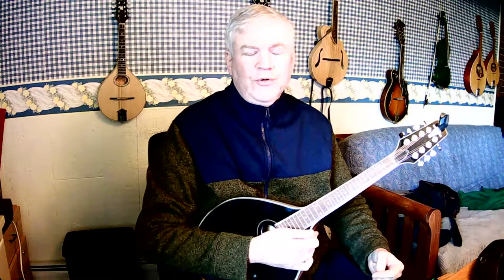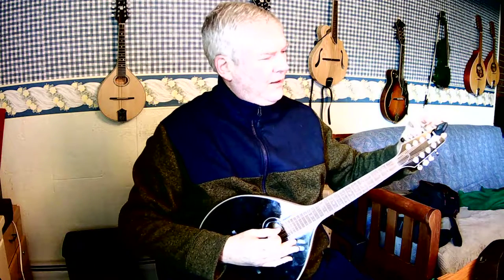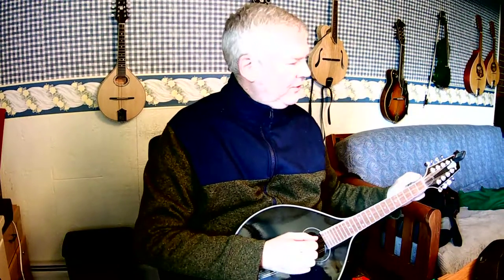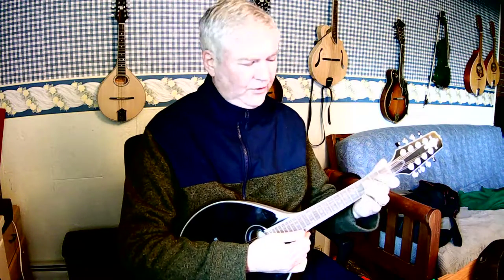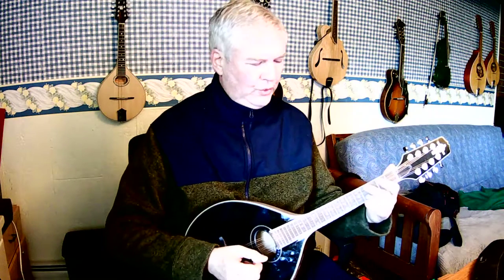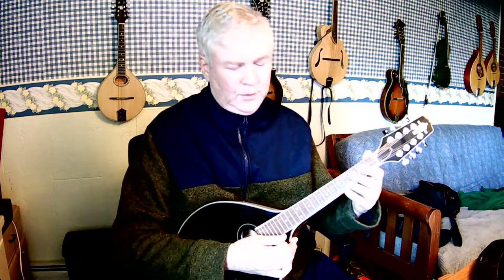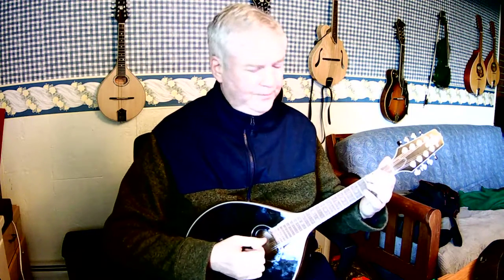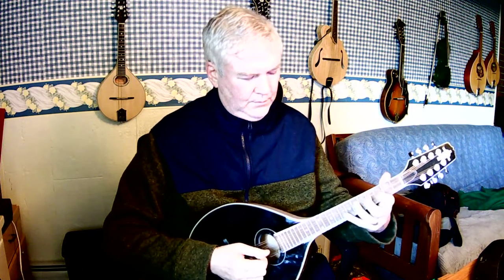Mandolin New England Presents: an Introduction to the Mandola including the C scale